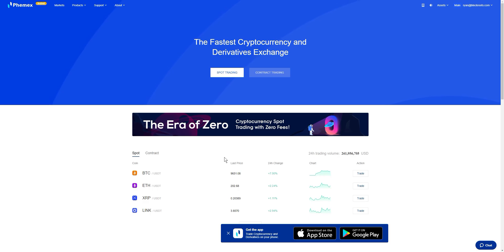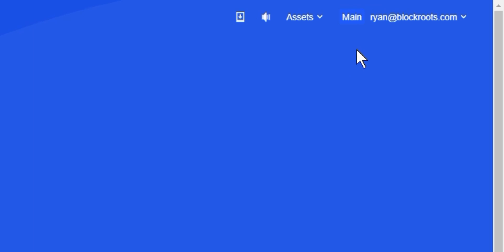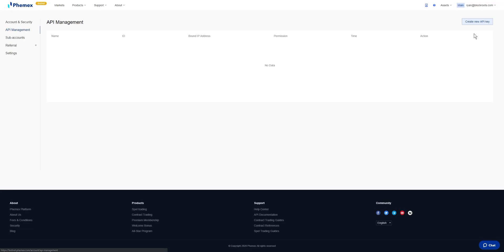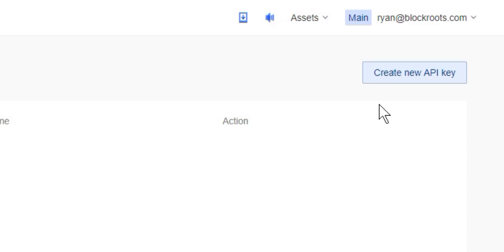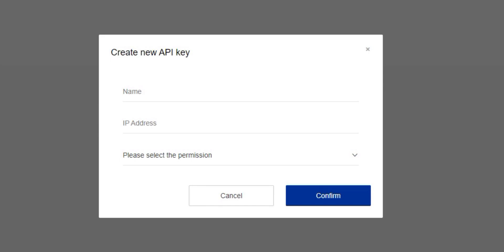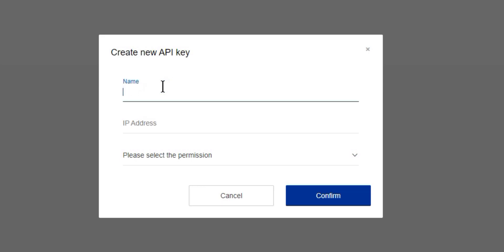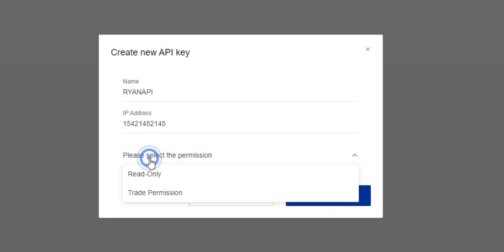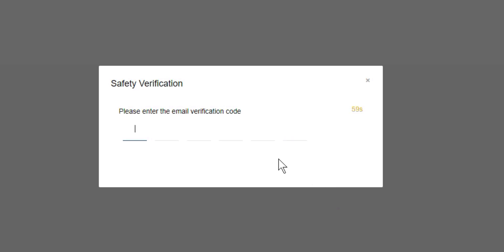How to create an API key on a crypto exchange? Getting Started With API Trading | Phemex User Guides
How can I create an API key on a crypto exchange like Phemex? In this Phemex User Guide, you can learn everything about API trading.

This is a short introduction of API Keys on the Phemex Trading Platform.

The main lesson of the video is:

- How to create an API Key

Phemex is the fastest and most trustworthy cryptocurrency and derivatives exchange. We offer perpetual contracts for BTC/USD, ETH/USD, XRP/USD, LINK/USD, XTZ/USD, LTC/USD, and GOLD/USD trading pairs with up to 100x leverage. We also have Premium Memberships that give you access to Zero-Fee Spot Trading services and more.